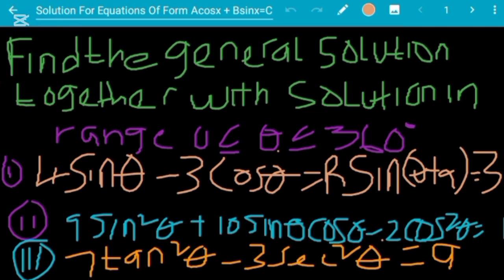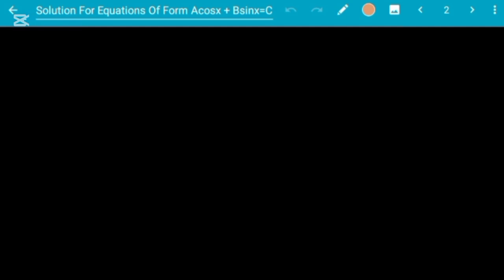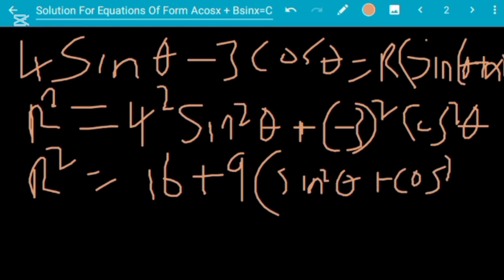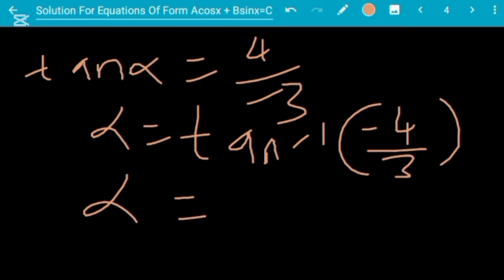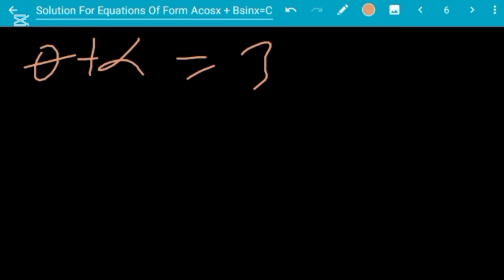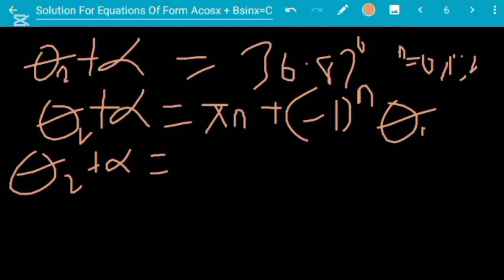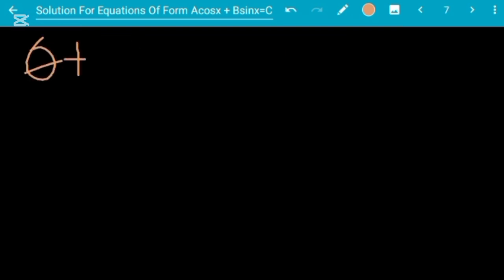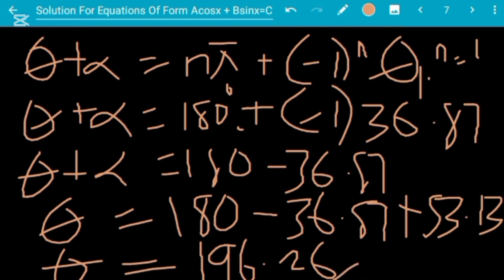Trigonometry equations for a level @Tri identities